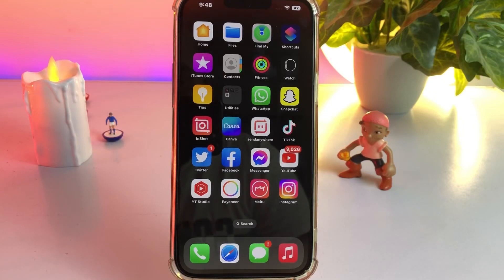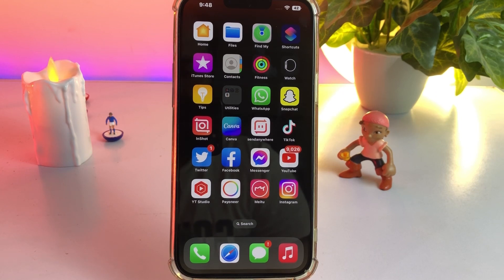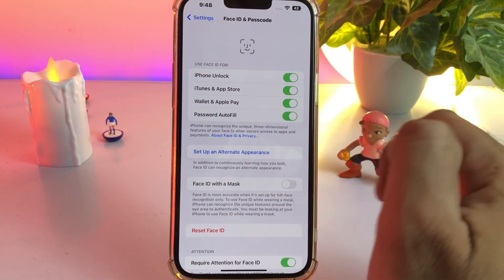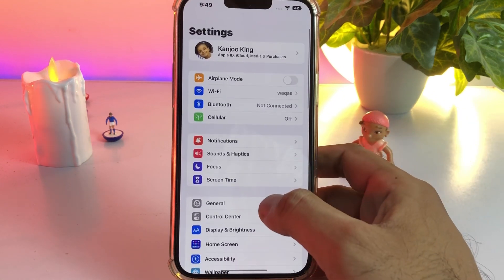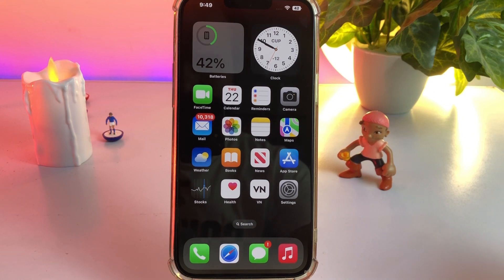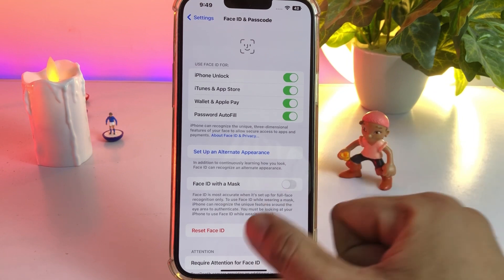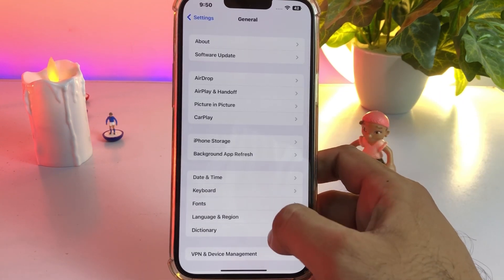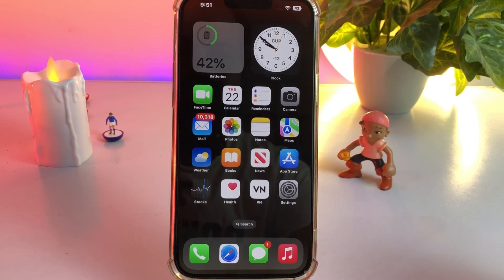iPhone Face ID Not working After iOS 16 Update !! How To Fix iPhone Face ID Not working iOS 16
Tenorshare ReiBoot to fix iPhone Face ID not working

In this video, I am going to show you how to fix iPhone Face ID not working after iOS 16 update in this video. I am giving you some tips so you can easily fix that issue if you don’t have any hardware issue, so make sure you subscribe to YouTube channel and press the bell icon for upcoming videos notification thanks for watching.

iPhone Face ID Not Working iOS 16,
Face id not working,
Face id not available,
Face id is not available iPhone iOS 16,
Unable to activate face id on this iPhone,
iPhone x face id not working,
Face ID not working iPhone x,
Face ID stopped working ,